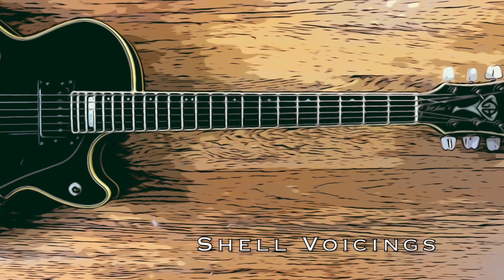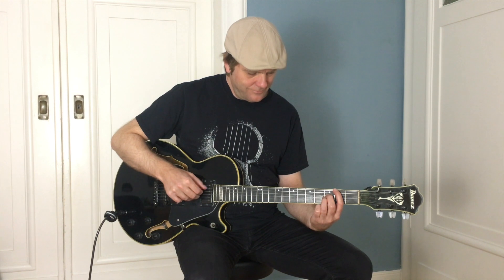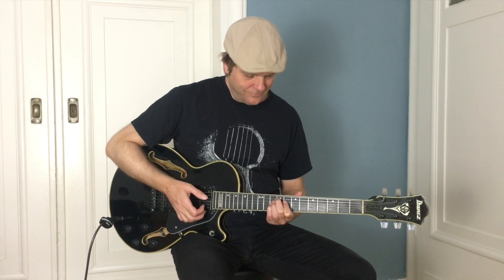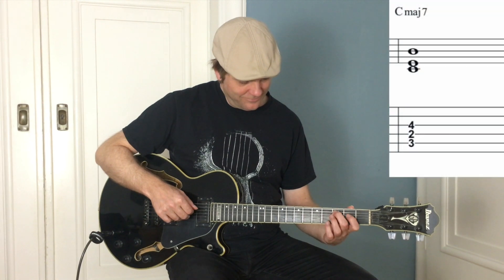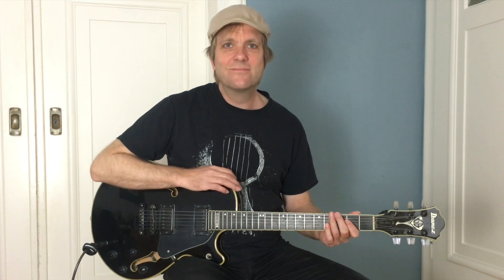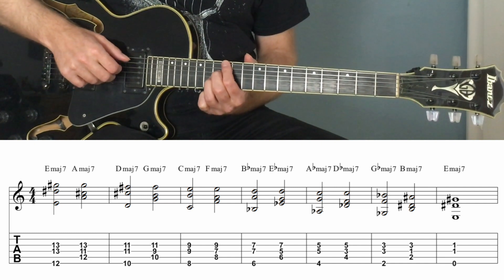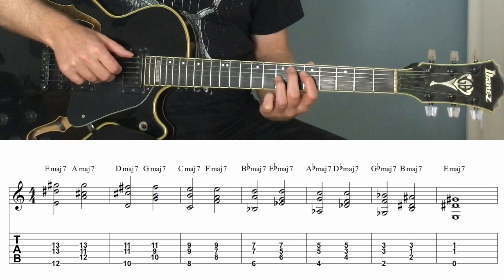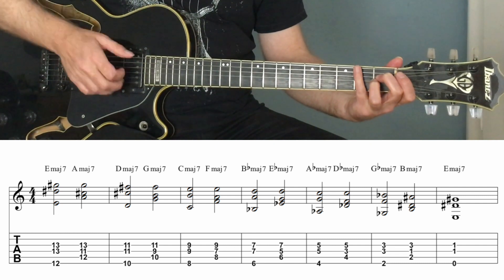Shell Voicings No.1 - Free GUITAR LESSON (with TAB & Sheet music) by Georg Dybowski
This is the first video in a series of videos entitled "Shell Voicings".
I will introduce the most basic chords and variations that are common in the Blues & Jazz and show - one step at a time - how you can combine them.
So check out the other ones as well cause all my Jazz tutorials build on each other and please support my channel by writing a comment, clicking the thumbs-up button and subscribe to my channel so you will be informed of a new video right away! :-)
Stay save and have fun!